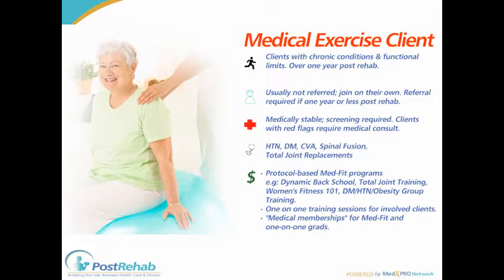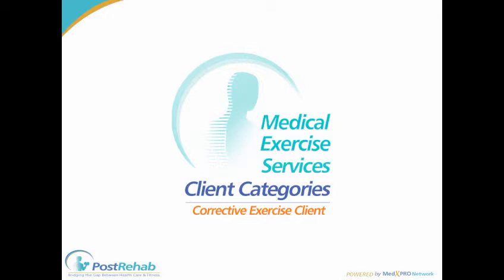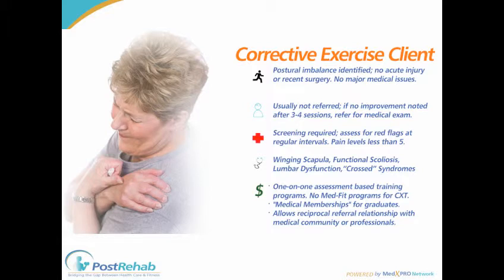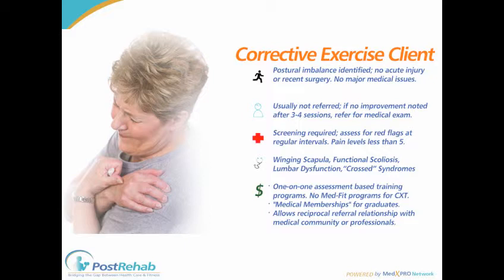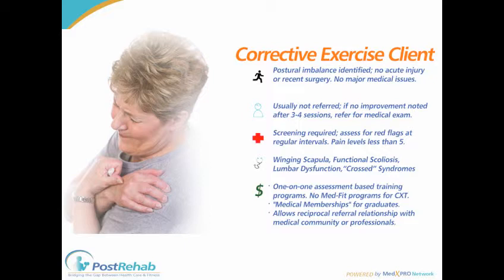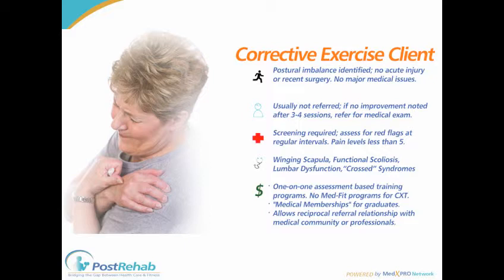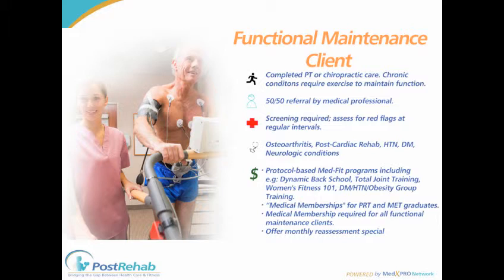MES Client Categories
Medical exercise services are growing rapidly. The need to categorize clients is becoming important to ensure appropriate exercise programming, screening and monetization of services. Dr Mike reviews the four medical exercise services client categories.